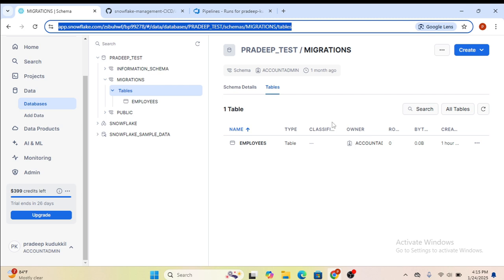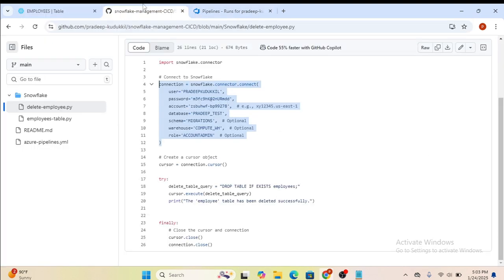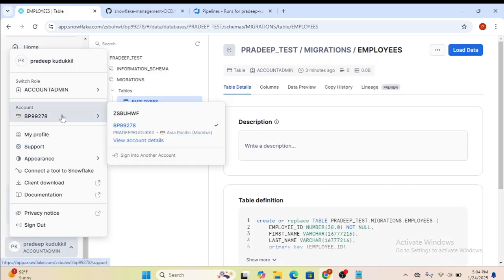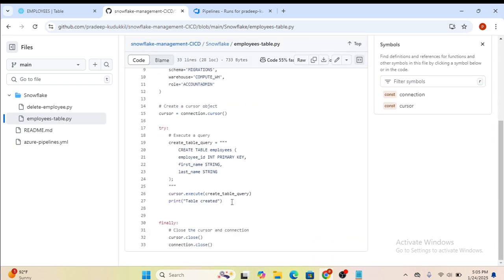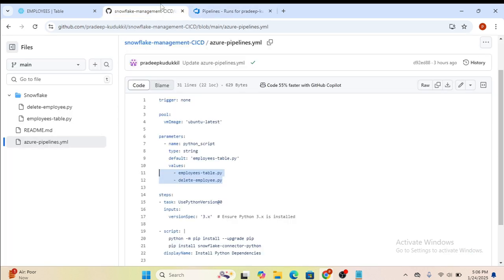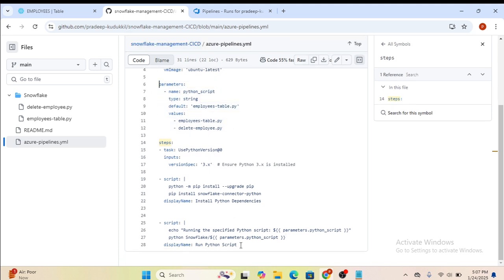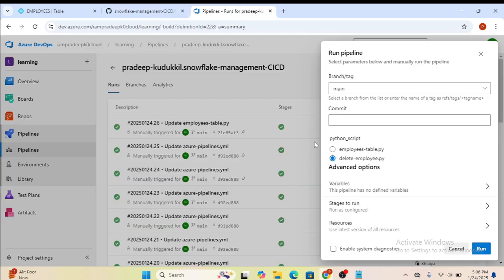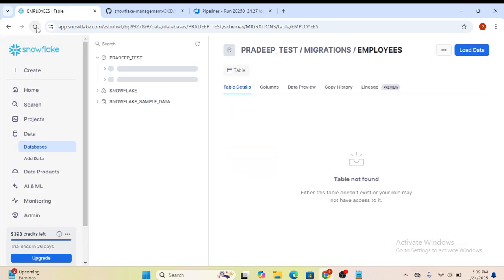Snowflake Object Management Using Azure Pipeline | Step-by-Step Guide | Pradeep Kudukkil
Brief Overview of the Topic:
Learn how to manage Snowflake objects seamlessly with Azure Pipeline! This tutorial provides a complete walkthrough of setting up and automating Snowflake object creation and management using Python scripts.